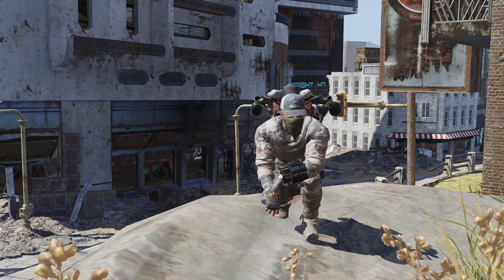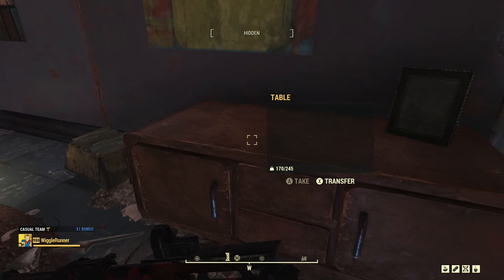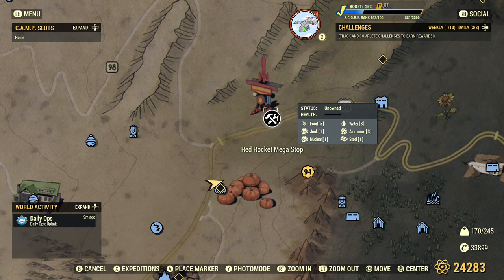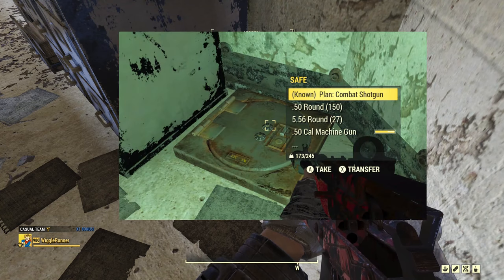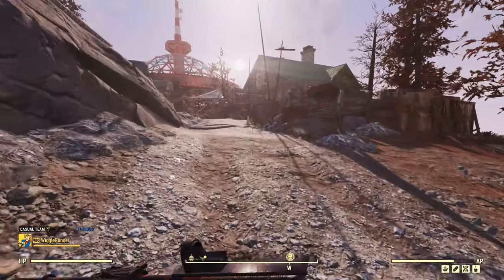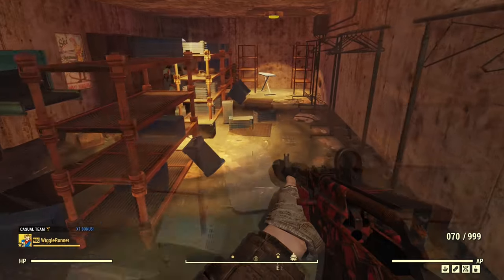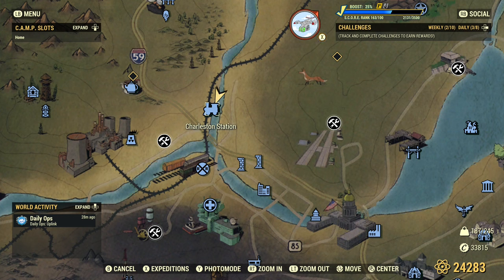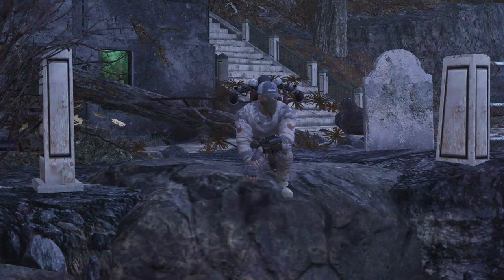Fallout 76 - Hunting For Weapon Plans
It's time to hunt for weapon plans. I'll show you random loose plan spawns as well as containers that have a chance to contain weapon plans.

00:00 Intro
00:32 Charleston Herald
02:10 Clarksburg Gun Shop
03:28 Red Rocket Mega Stop
04:50 Monongah Power Plant
05:46 Seneca Rocks Visitor Center
06:20 Pleasant Valley Cabins (3 safes)
08:07 Pleasant Valley Ski Resort
09:24 Appalachian Antiques
09:59 Drop Site V9
10:39 Boat Safe Near Charleston Station
11:23 Pleasant Hills Cemetery